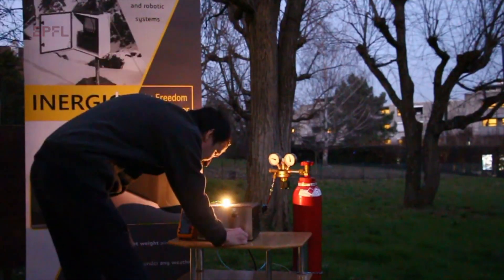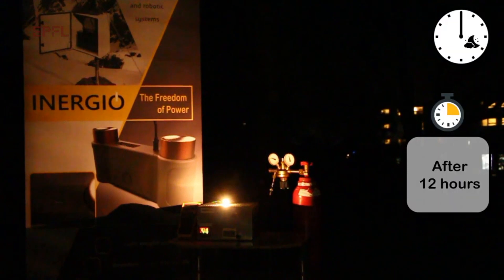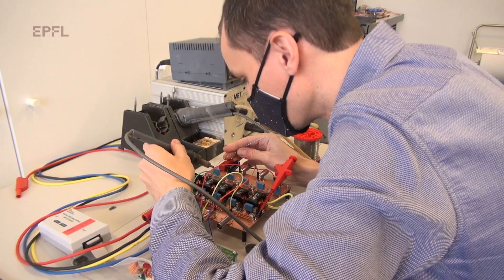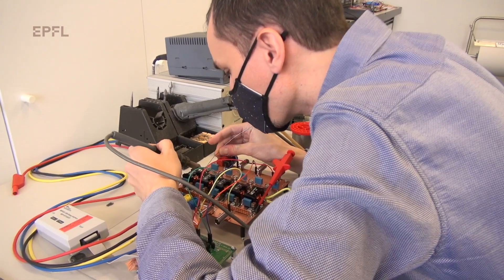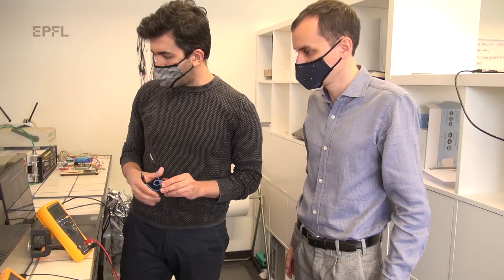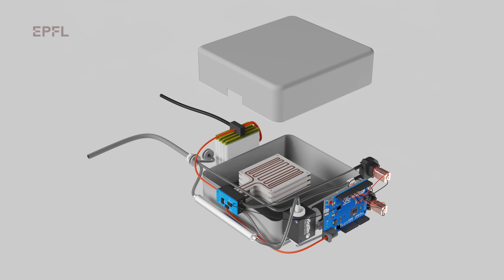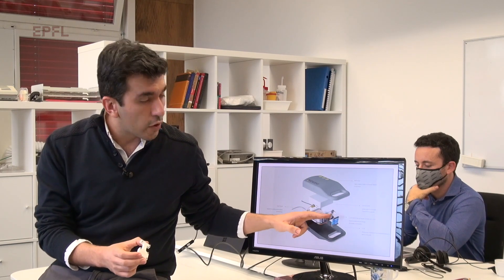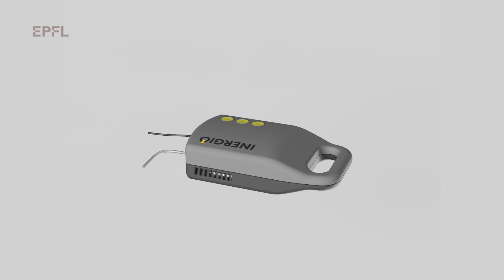Mini-fuel cell delivers maximum performance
EPFL startup INERGIO has just unveiled a prototype for a lightweight, eco-friendly, high-performance fuel cell that can supply energy in situations where there’s no power grid. Its system can be used to run delivery drones, weather stations, environmental sensors, telecommunication antennae and even campsites.